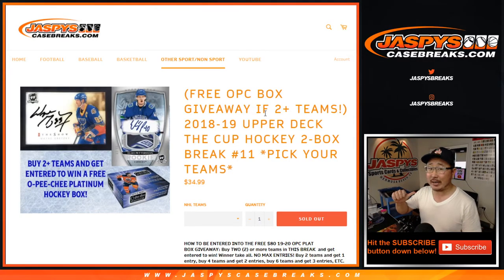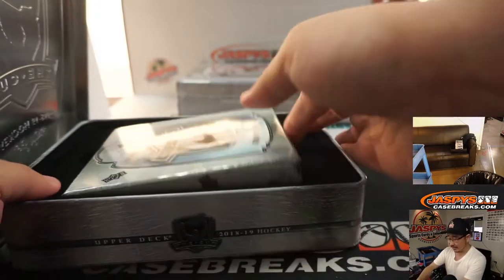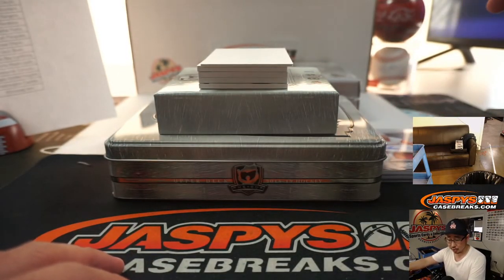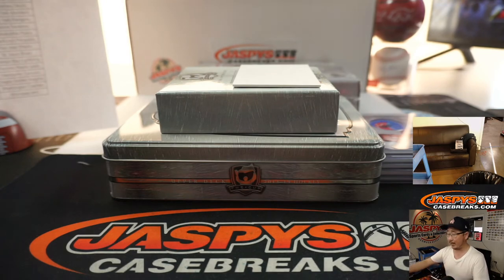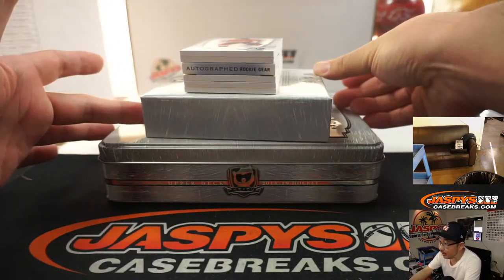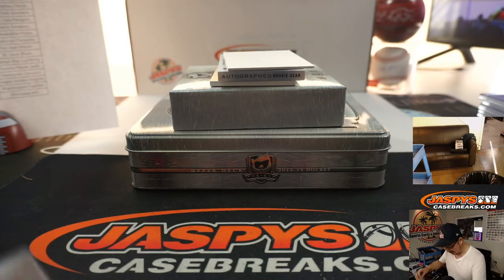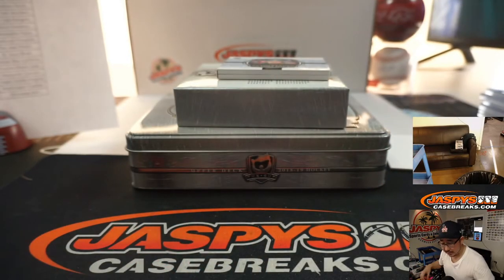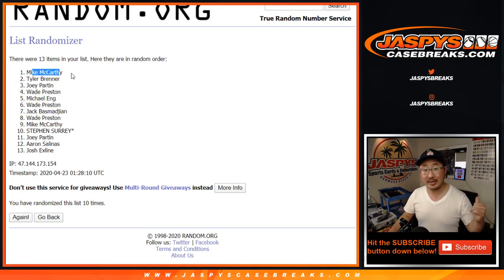W, 04.22.20 || 2Box PYT #11 || 2018-19 Upper Deck The Cup Hockey (NHL)